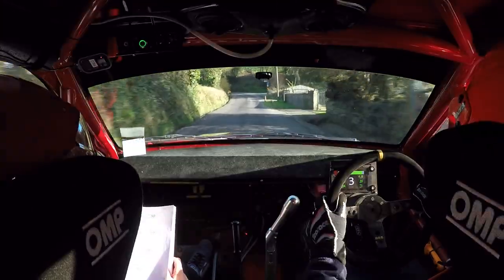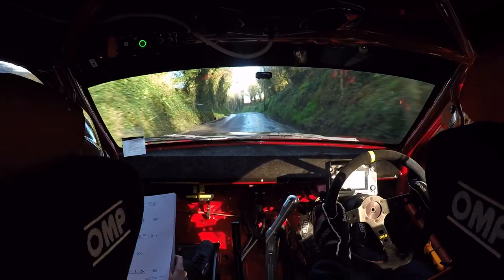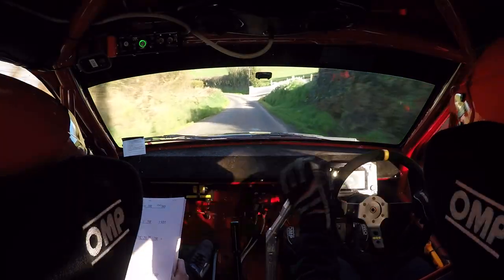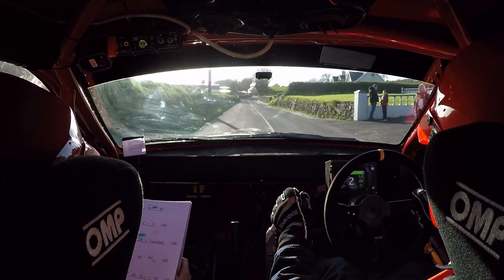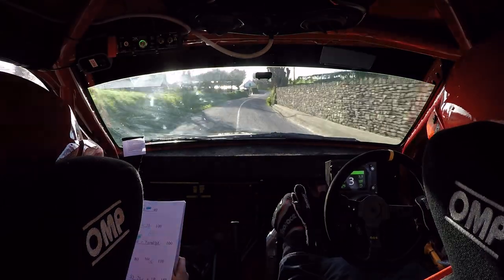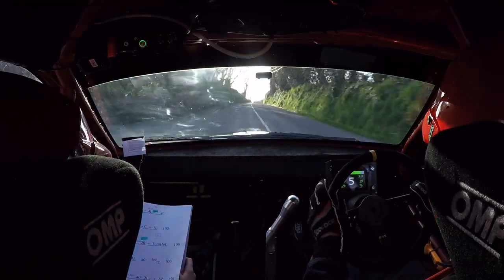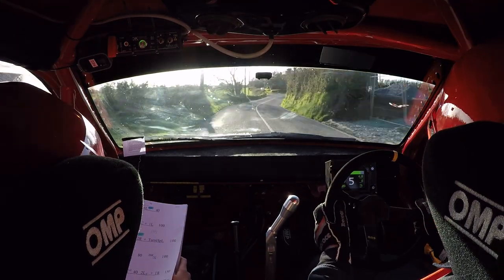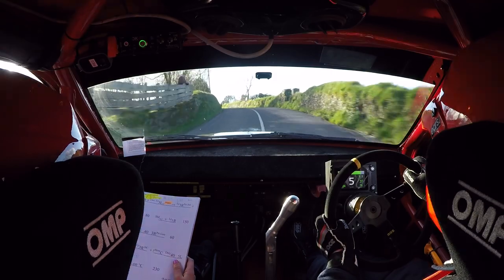Stage 7 - Bobby Hennessy & Sarah Hennessy - West Cork Rally 2023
SVS Incar Camera Footage of Bobby Hennessy & Sarah Hennessy in their Honda Civic.
Upload Requested By: Bobby Hennessy.

This is a stage of the West Cork Rally 2023.

Footage provided by SVS Productions